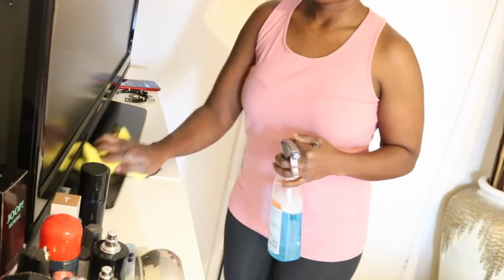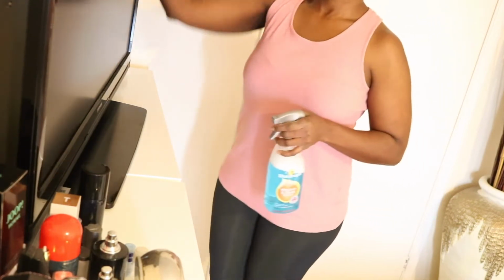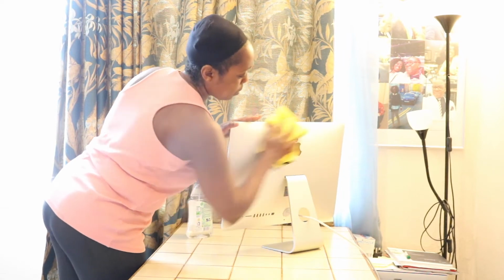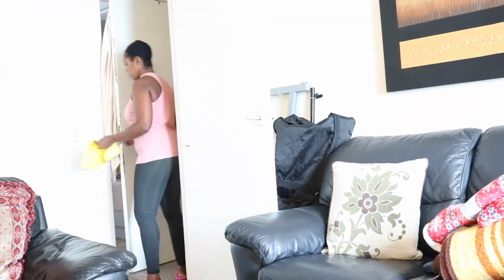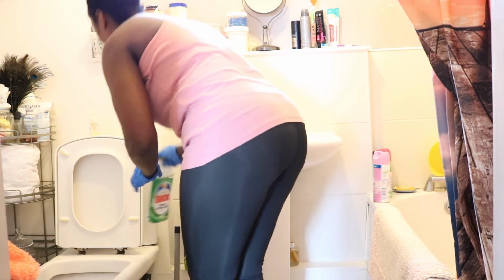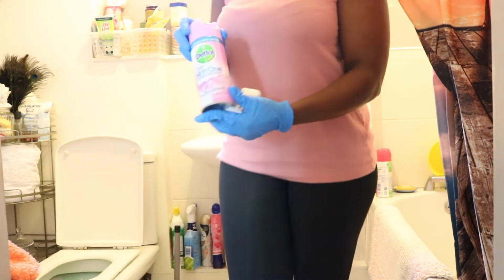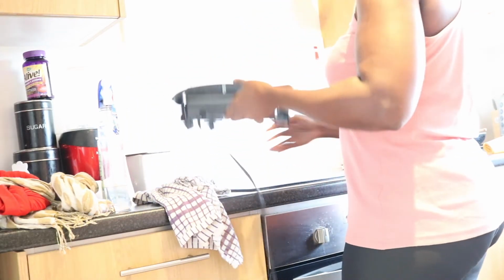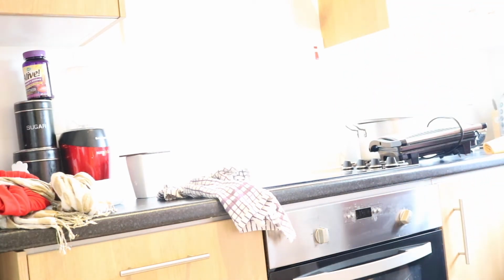CLEAN & TIDY MY HOUSE WITH ME! Cleaning motivation 2019 | Angeline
Hi guys, hope all is well.
Clean my living space with me! Cleaning motivation. Today I wanted to do a whole lot more in this video but other things came in the way. I hope this video motivates and inspire you to clean and tidy up.

Hi! I'm Angeline. I live in England and I share videos on style, beauty, skincare, clothing projects, lifestyle, DIY home decor, cleaning routines and more!